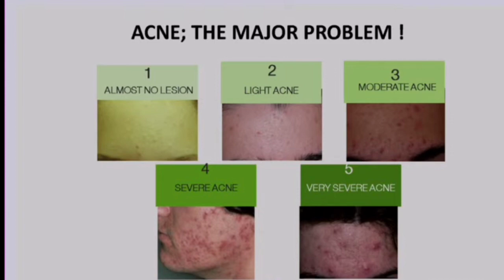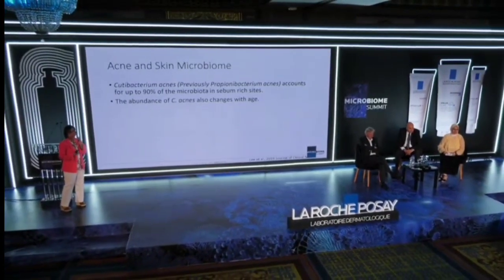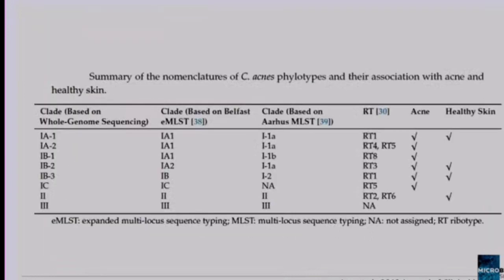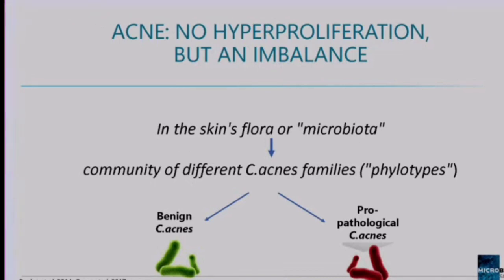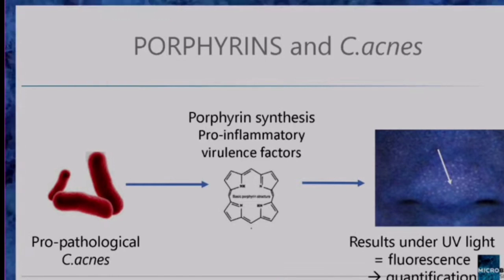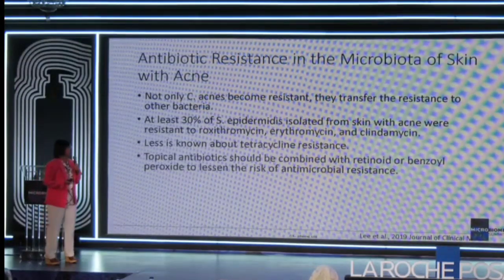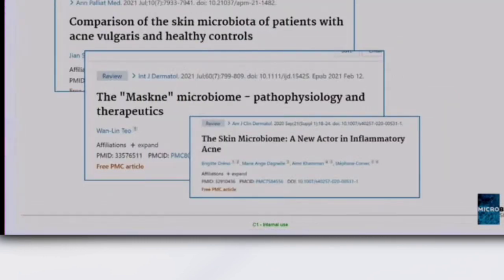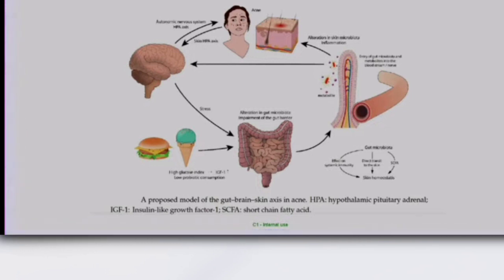Acne and microbiome by Dr Marwa Abdallah